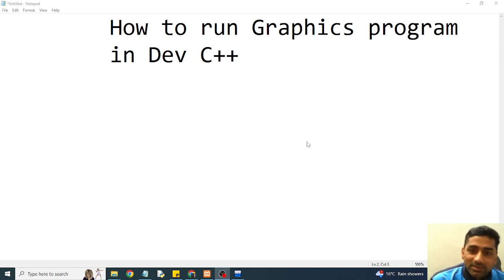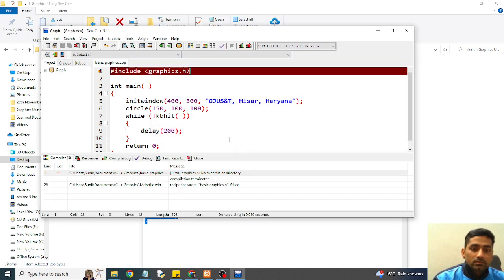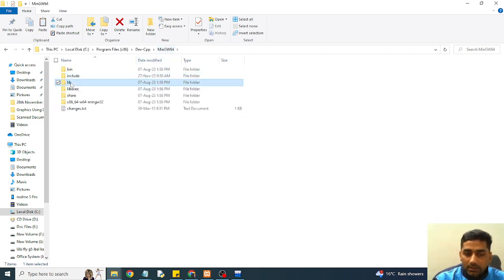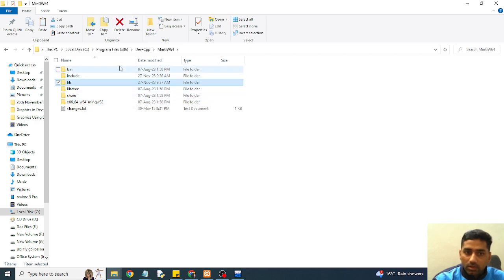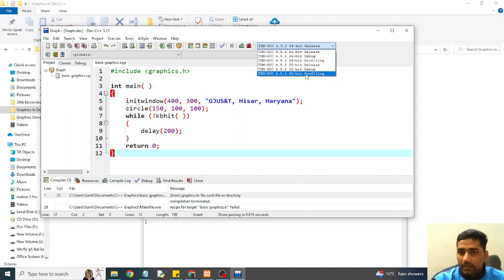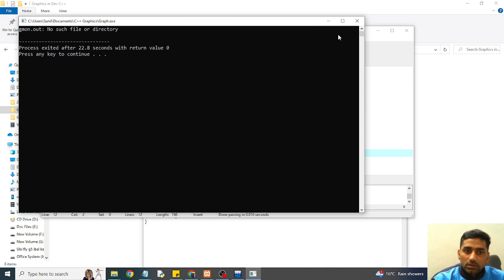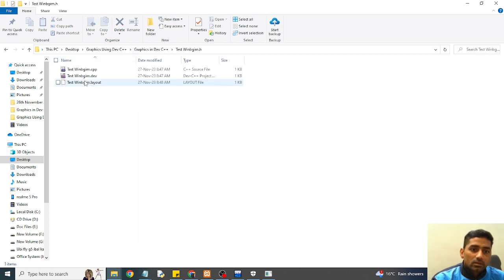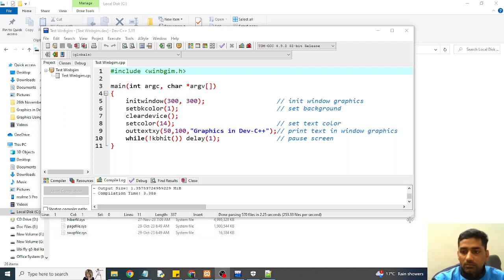Graphics in Dev C++, Computer Graphics in Dev C++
How to run Graphics Programming in Dev C++
Explained in few steps
This video discuss three sample programs